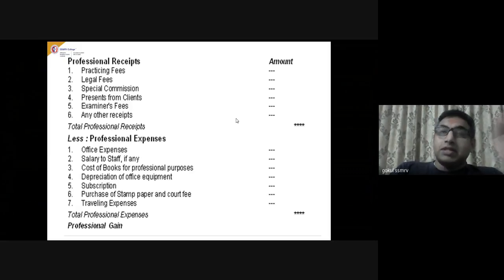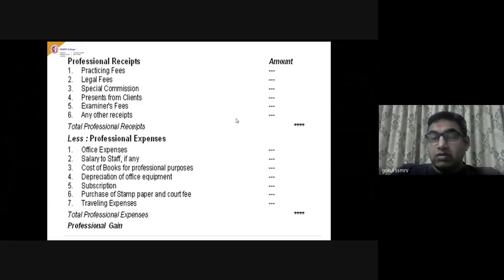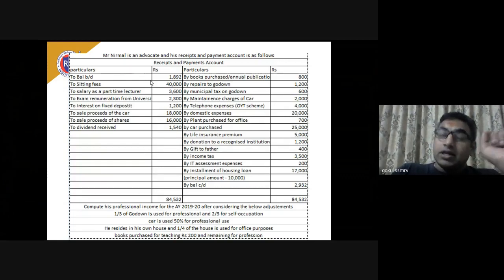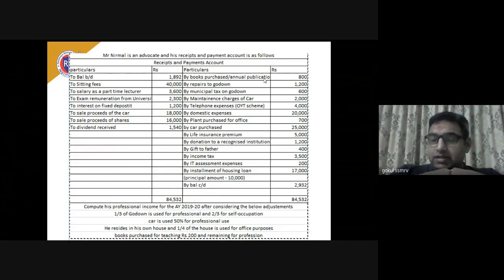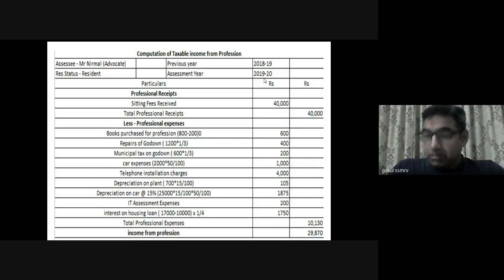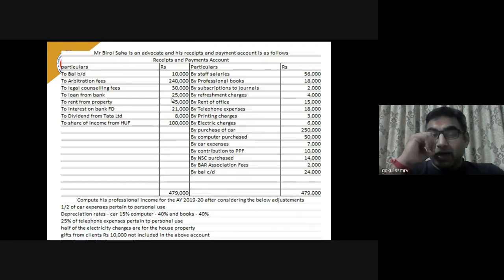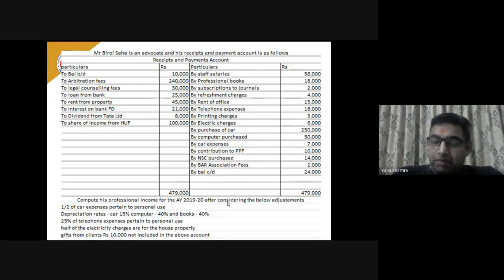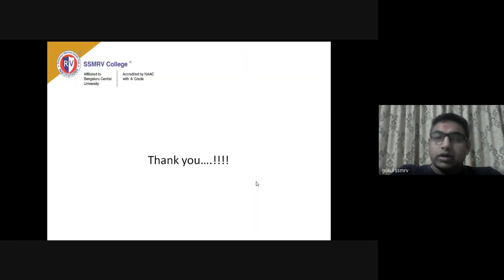Income Tax - income from Profession - Advocates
Income Tax - income from Profession - Advocates - by Gokul C, Asst Professor, Dept of Business Administration, SSMRV College, Bengaluru, India